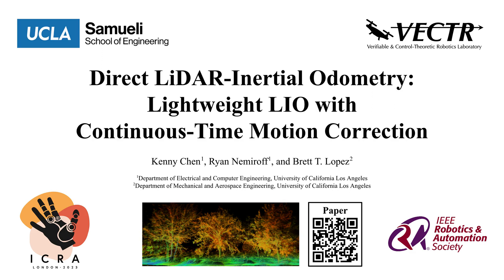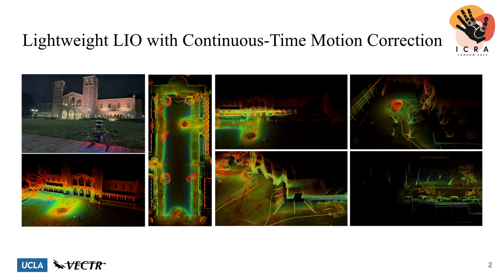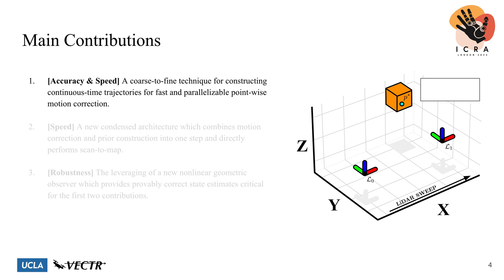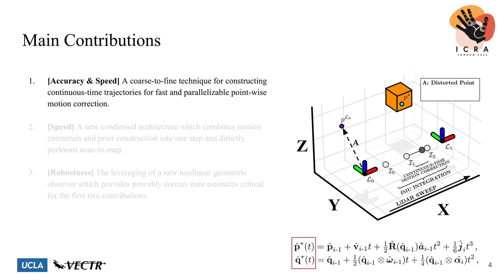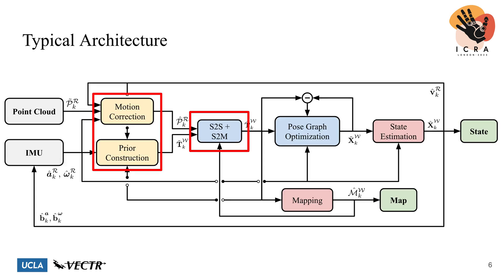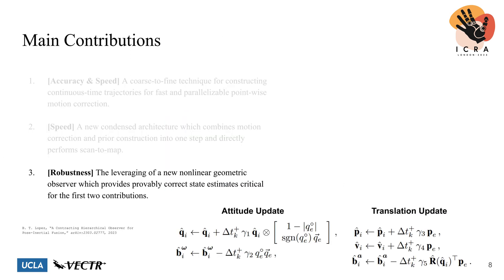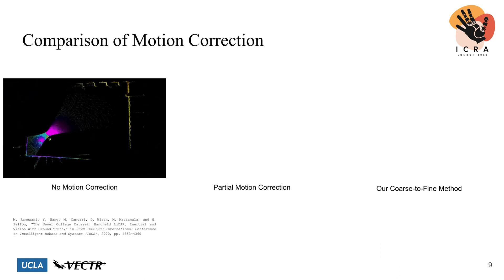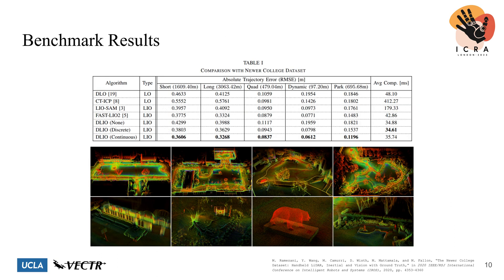Direct LiDAR-Inertial Odometry: Lightweight LIO with Continuous-Time Motion Correction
Presented at the 2023 IEEE International Conference on Robotics and Automation (ICRA) in London, UK

Title: Direct LiDAR-Inertial Odometry: Lightweight LIO with Continuous-Time Motion Correction
Authors: Kenny Chen, Ryan Nemiroff, and Brett T. Lopez

Abstract: Aggressive motions from agile flights or traversing irregular terrain induce motion distortion in LiDAR scans that can degrade state estimation and mapping. Some methods exist to mitigate this effect, but they are still too simplistic or computationally costly for resource-constrained mobile robots. To this end, this paper presents Direct LiDAR-Inertial Odometry (DLIO), a lightweight LiDAR-inertial odometry algorithm with a new coarse-to-fine approach in constructing continuous-time trajectories for precise motion correction. The key to our method lies in the construction of a set of analytical equations which are parameterized solely by time, enabling fast and parallelizable point-wise deskewing. This method is feasible only because of the strong convergence properties in our nonlinear geometric observer, which provides provably correct state estimates for initializing the sensitive IMU integration step. Moreover, by simultaneously performing motion correction and prior generation, and by directly registering each scan to the map and bypassing scan-to-scan, DLIO's condensed architecture is nearly 20% more computationally efficient than the current state-of-the-art with a 12% increase in accuracy. We demonstrate DLIO's superior localization accuracy, map quality, and lower computational overhead as compared to four state-of-the-art algorithms through extensive tests using multiple public benchmark and self-collected datasets.